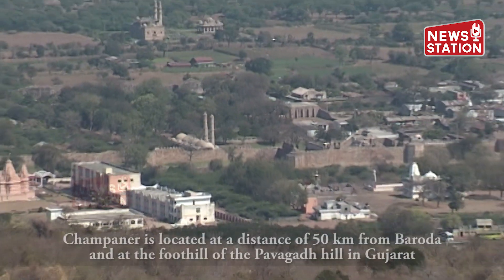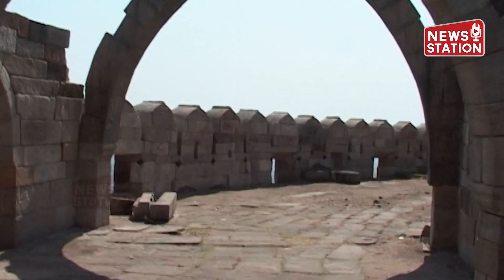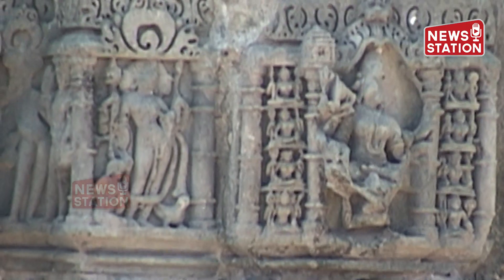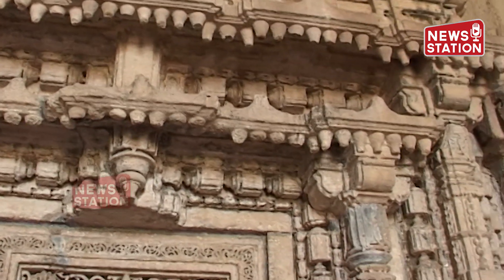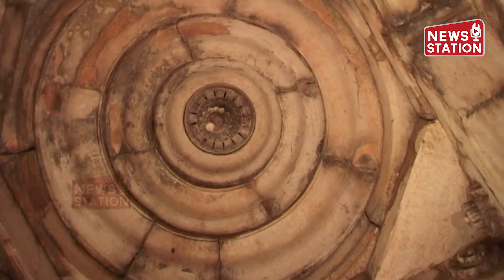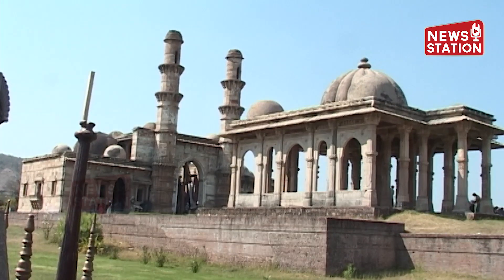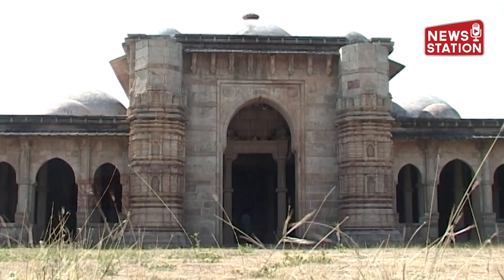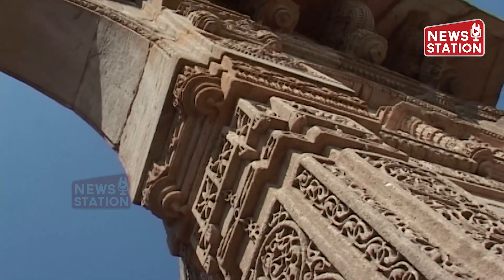UNESCO World Heritage Site : Champaner - Pavagarh Archaeological Park, Gujarat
Pavagadh hill was a famous Hindu fortress under the Solanki kings of Gujarat followed by Khichi Chauhans. In 1484, Sultan Mahmud Begarah took possession of the fort and renamed it Muhammadabad. These monuments are located on the Mauliya plateau, which is situated on the hill. The earliest temple datable to 10th – 11th century is dedicated to Lakulisa of which only gudhamandapa and antarala is extant. Other temples belong to Hindu and Jaina sects and are datable to circa 13th – 15th centuries A.D. All the temples are of the Nagara style having garbhagriha, mandapa and an entrance porch.